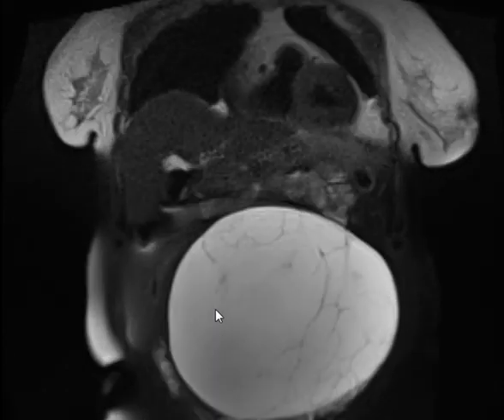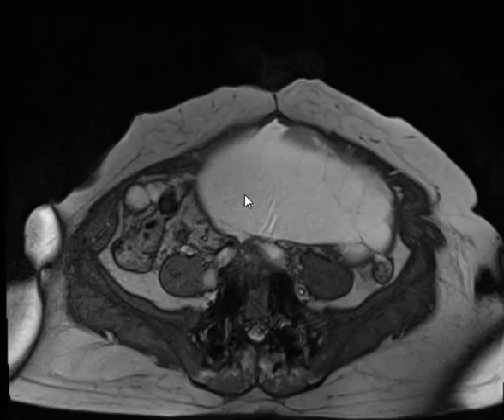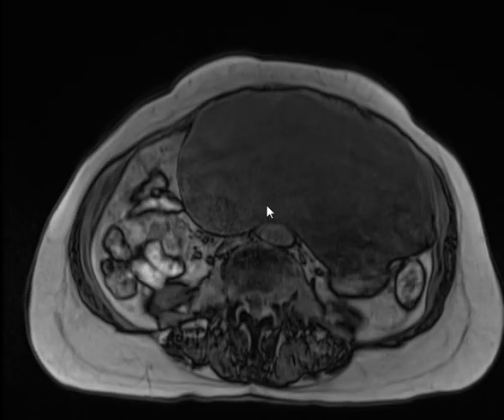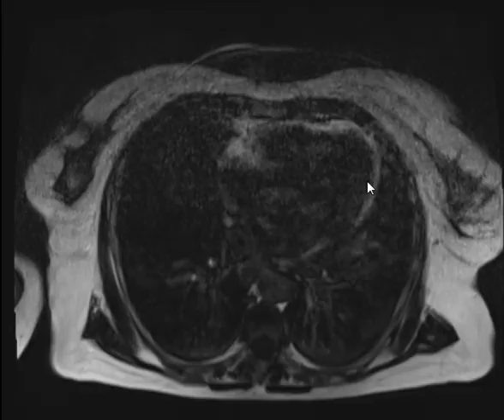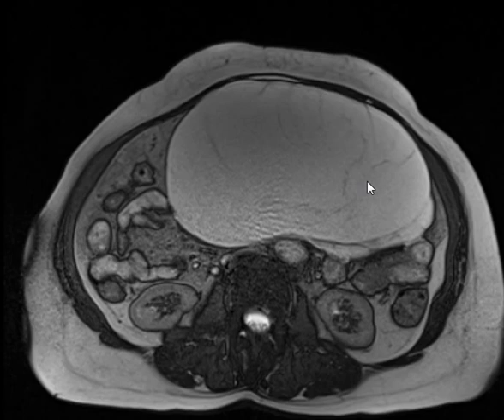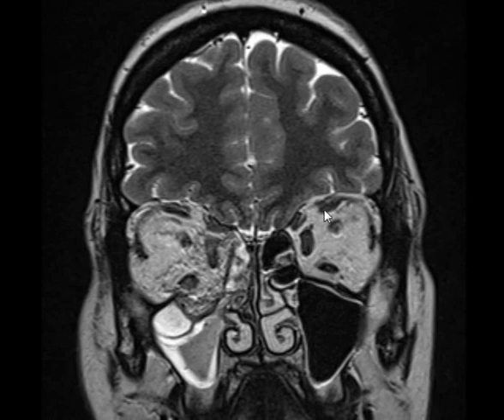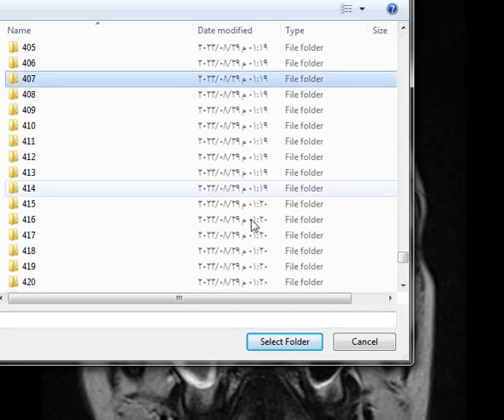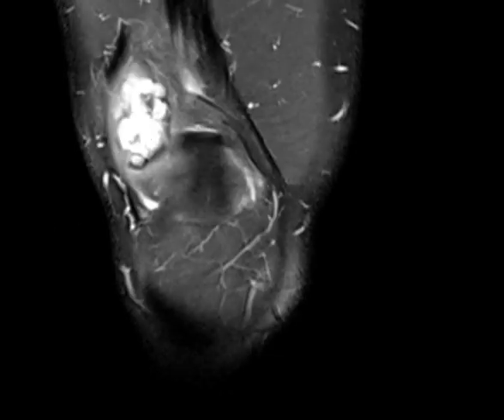Case interpretation session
MRI, CT scan, Radiology, Residents